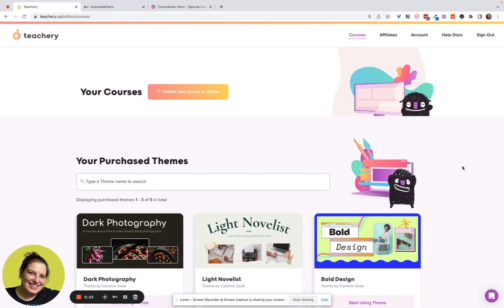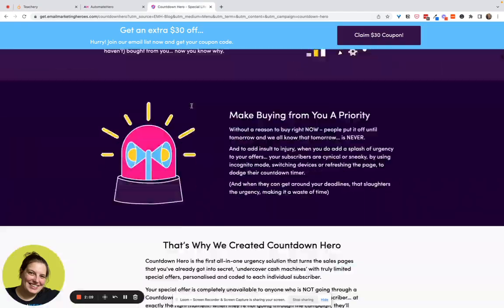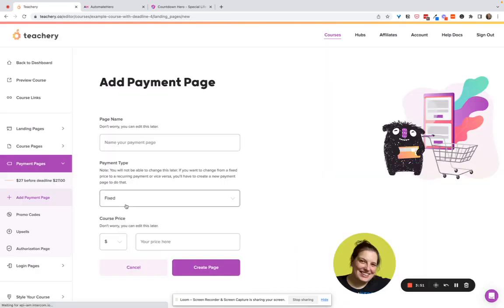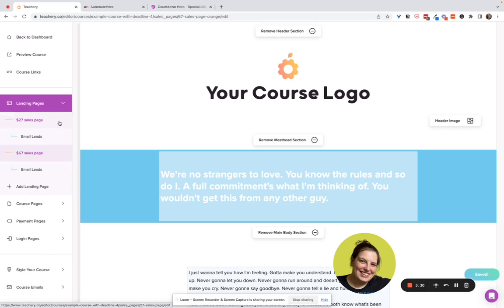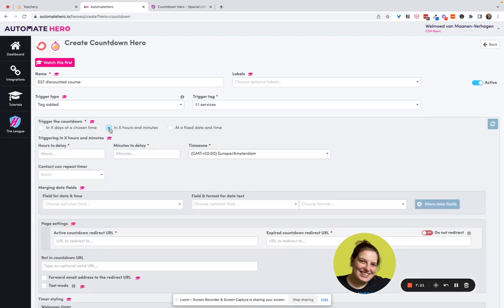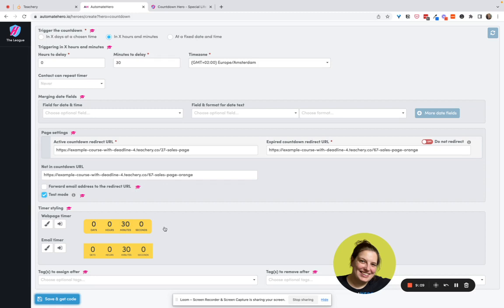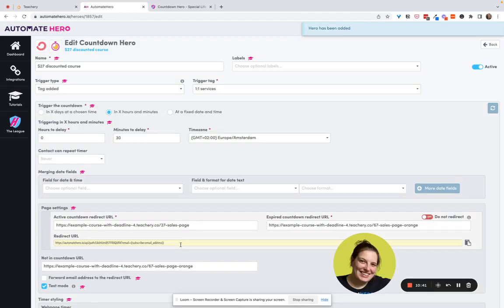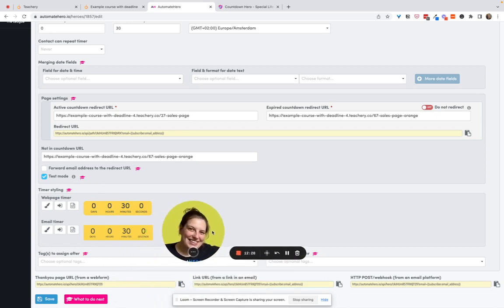How to setup an evergreen sales funnel in Teachery using a Deadline Funnel alternative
Create a sales page in Teachery with a unique deadline for your email subscribers using a Deadline Funnel alternative. Ideal for evergreen sales funnels!